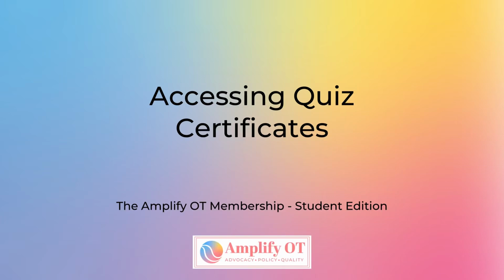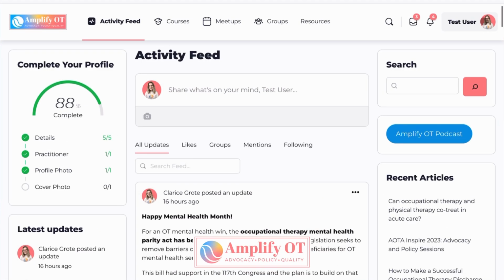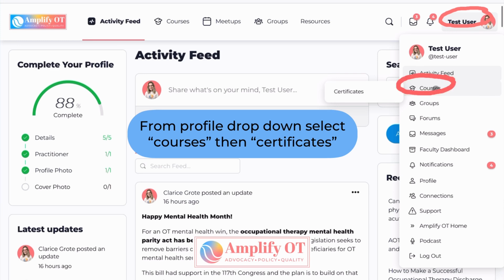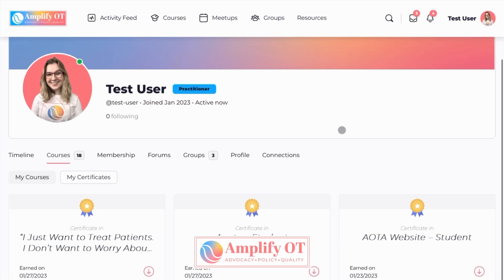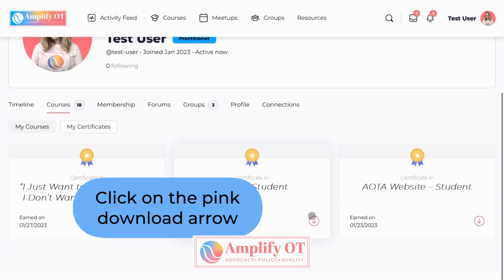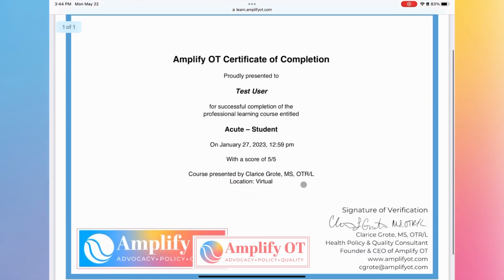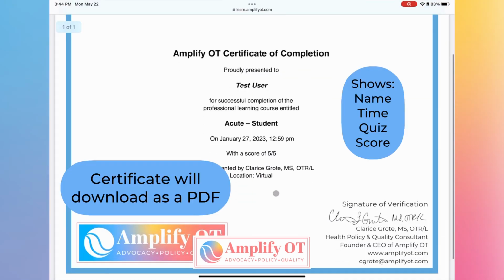Accessing Quiz Certificates in the Amplify OT Membership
Learn more about the Amplify OT Membership